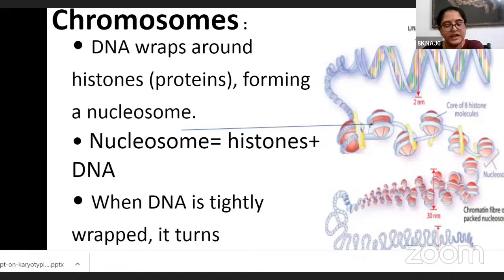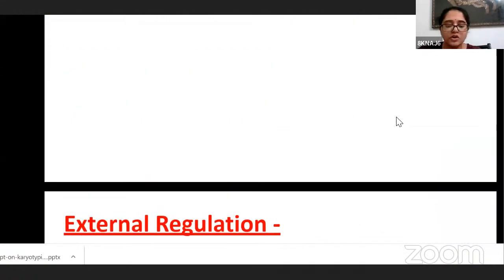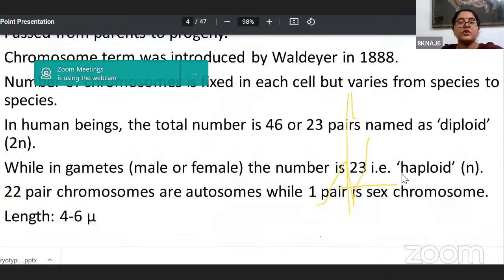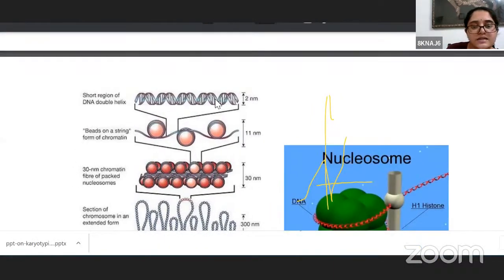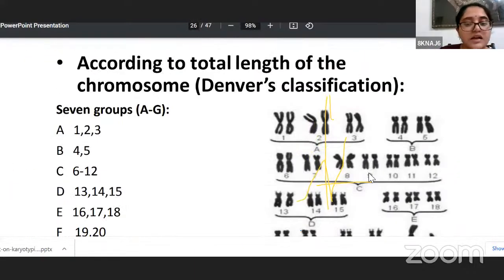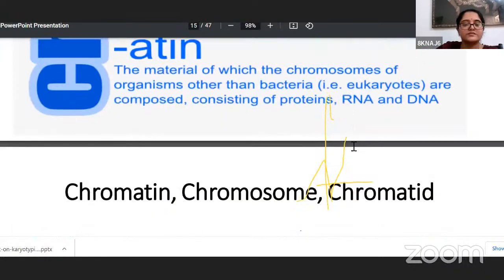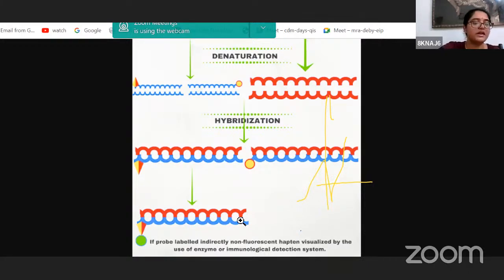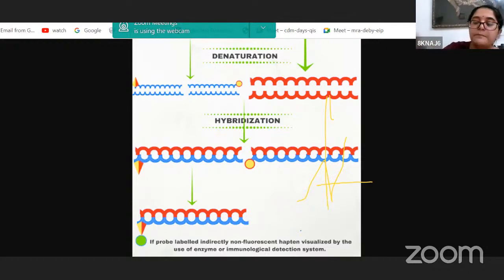MSc I Year-Zoology-Course-4 - Human Cytogenetics & Developemental Biology